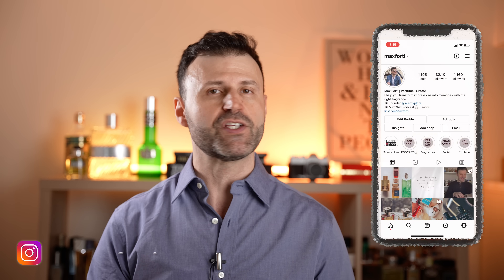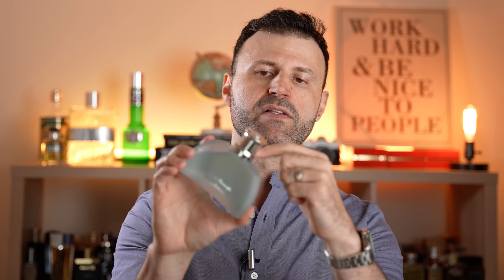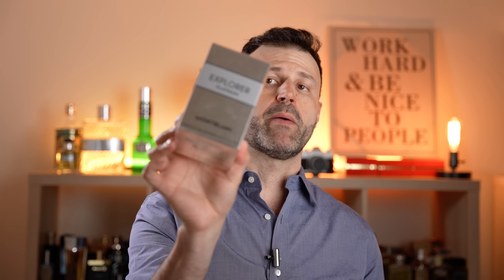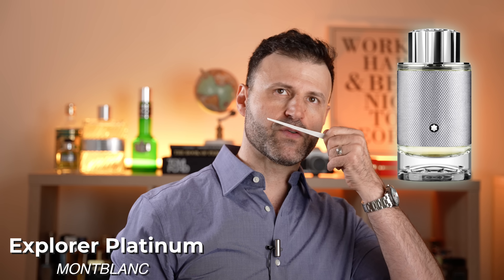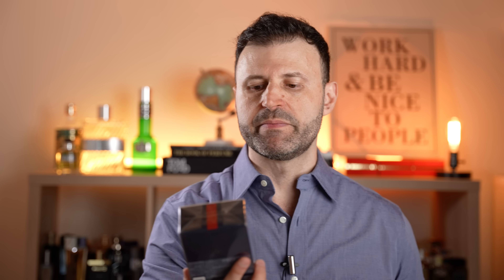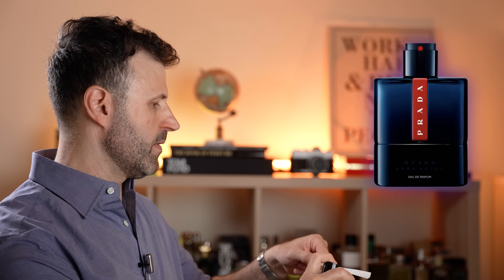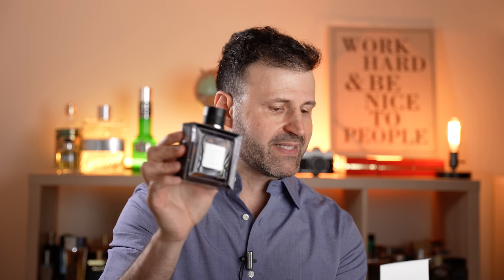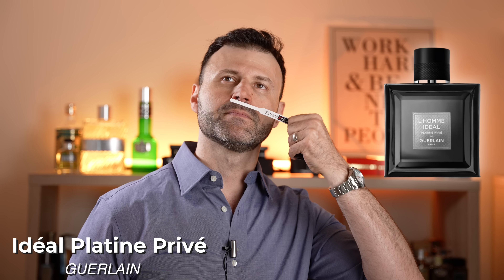6 Brand New Fragrance Releases 2023 - June Fragrance Haul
Let's Go! Time for another Brand New Fragrance Releases - First Impressions Fragrance Haul.
What is your most anticipated fragrance release of the year so far? Let me know your favorites in the comments...

1. NOT AVAILABLE IN NORTH-AMERICA YET! :(

Offer ends on 6/06/23 at midnight
Create your own custom 𝐌𝐀𝐗𝐏𝐀𝐂𝐊 Discovery kit and SAVE more:
✈️🌎 𝐍𝐎𝐓𝐄: 𝐈𝐧𝐭𝐞𝐫𝐧𝐚𝐭𝐢𝐨𝐧𝐚𝐥 𝐒𝐡𝐢𝐩𝐩𝐢𝐧𝐠 𝐀𝐯𝐚𝐢𝐥𝐚𝐛𝐥𝐞!

💰𝗦𝗔𝗩𝗘 𝗢𝗡 𝗙𝗥𝗔𝗚𝗥𝗔𝗡𝗖𝗘𝗦 𝗡𝗢𝗪!
𝗙𝗼𝗿 𝘁𝗵𝗲 𝗹𝗮𝘁𝗲𝘀𝘁 𝗮𝗻𝗱 𝗴𝗿𝗲𝗮𝘁𝗲𝘀𝘁 𝗮𝗿𝗿𝗶𝘃𝗮𝗹𝘀 𝗰𝗵𝗲𝗰𝗸 𝗡𝗲𝘄 𝗔𝗿𝗿𝗶𝘃𝗮𝗹𝘀 𝗮𝗻𝗱 𝗥𝗮𝗿𝗲 𝗚𝗲𝗺𝘀 𝘁𝗮𝗯𝘀.

🙌𝗠𝗔𝗫𝗔𝗥𝗢𝗠𝗔 Sales & Codes:
Get %15 OFF site wide with Code: 𝗠𝗔𝗫𝗙𝟭𝟱
On all Orders above $200.

🎙️Checkout more fragrance content and interviews at MaxChat Podcast:
𝐍𝐄𝐖 𝐄𝐏𝐈𝐒𝐎𝐃𝐄𝐒 - 𝐒𝐄𝐀𝐒𝐎𝐍 𝟒 𝐢𝐬 𝐧𝐨𝐰 𝐋𝐈𝐕𝐄!

🙌 Stay current with all things Fragrance - Chat, New Releases, Lives & Giveaways